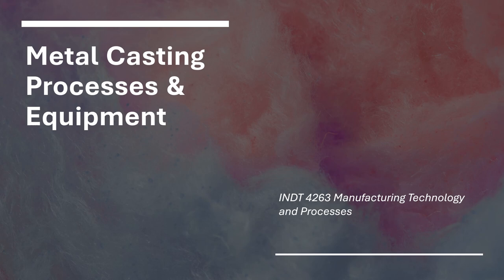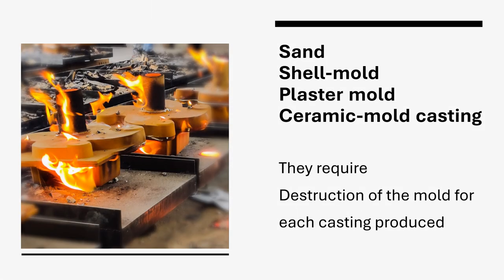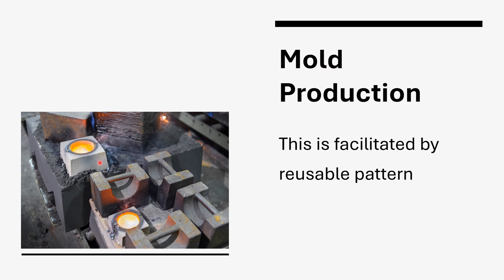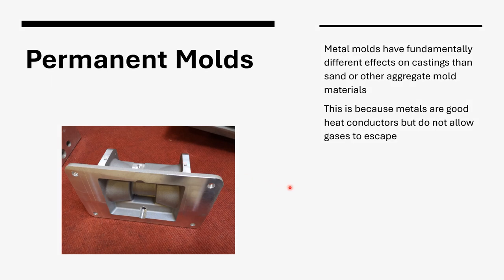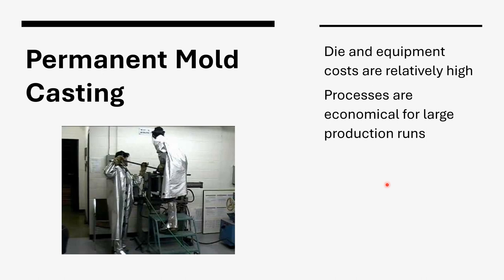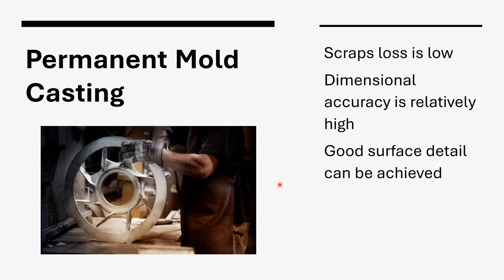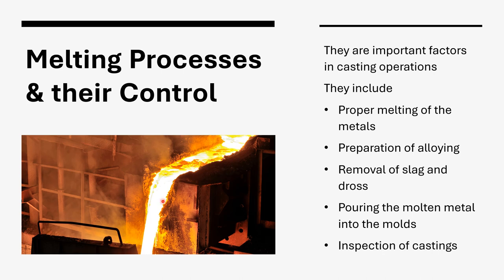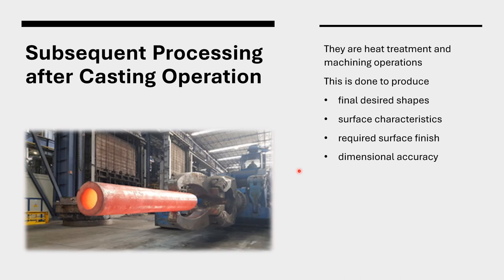Metal Casting Processes & Equipment - Keynote Lecture 5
INDT 4263 Manufacturing Technology and Processes - Keynote Lecture - Metal Casting Processes & Equipment